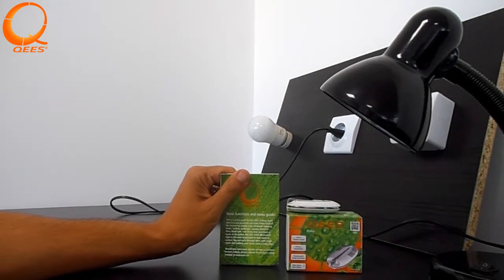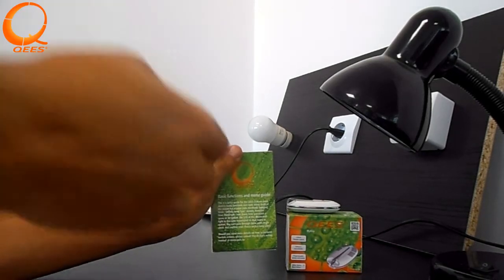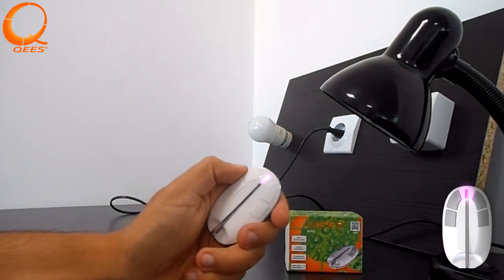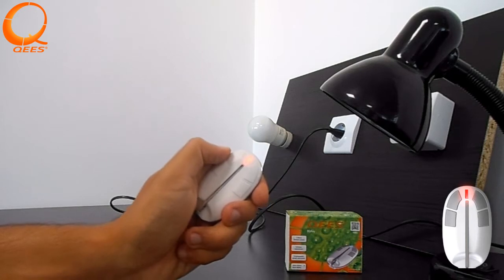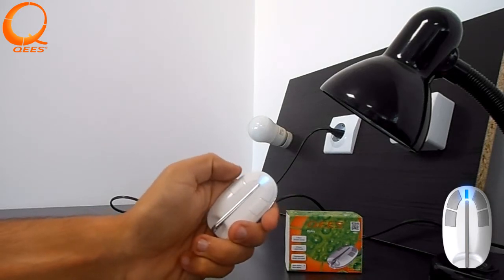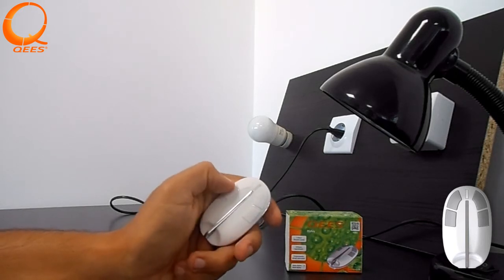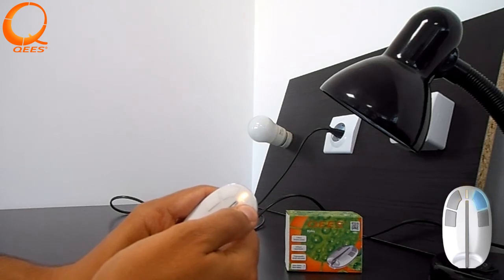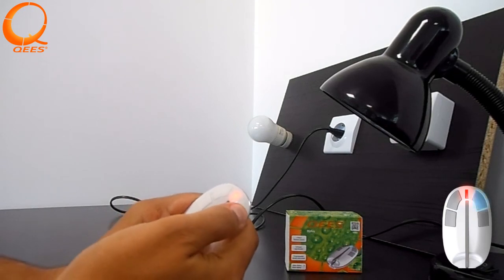MyKey Menu Guide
An overview of the QEES MyKey (Z-Wave based) menu guide and color codes